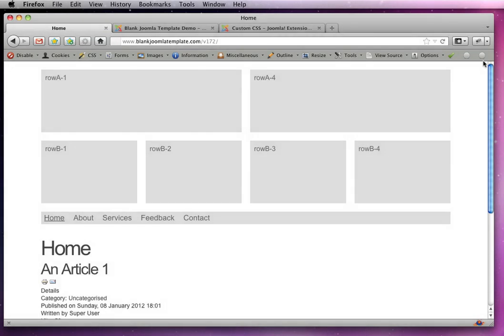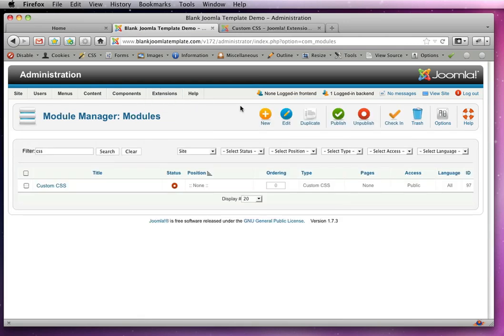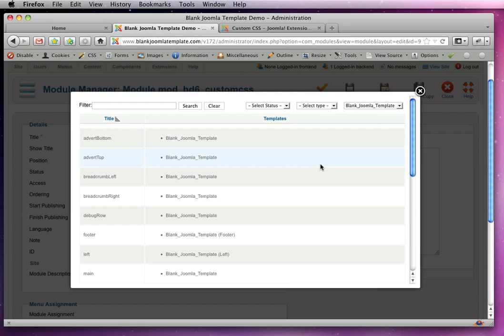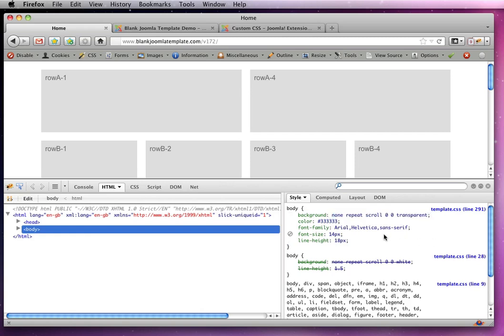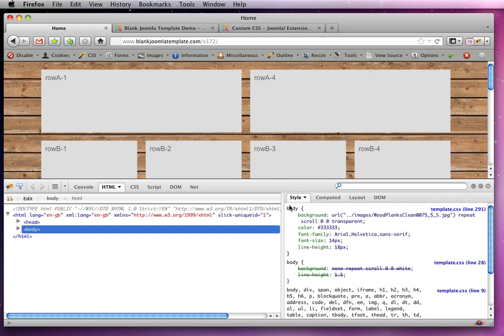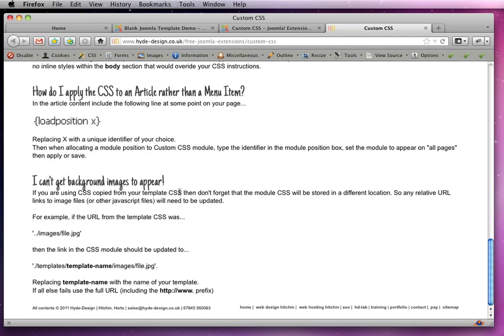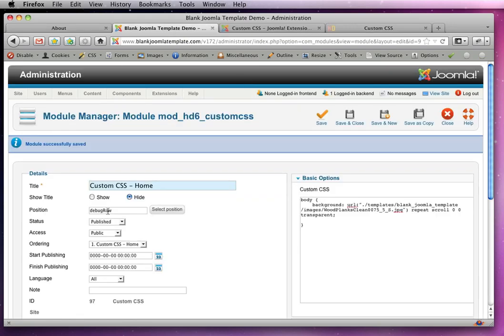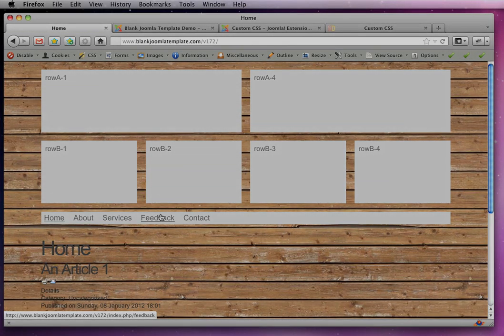Joomla Custom CSS Module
The Custom CSS Module has to be my most favourite design oriented joomla extensions of all time. Yup, quite a statement but if you haven't heard of this little module then stand by for a treat.

Put simply, the module allows you to add custom CSS to any menu item or article. That's right,  you can add different styles to different pages of your Joomla website without the need for changes of template (or template styles in J.1.6+) for specific pages.

Fo example, say you wanted a different background image for each of your menu pages it's a complete breeze with this module.

It's an absolute storming bit of kit this mod and is almost a default install on every new site I build.

The following joomla tutorial shows how you can use this to great effect  - in this example we have a different background image for each page of our website.

Enjoy, feedback and happy templating!